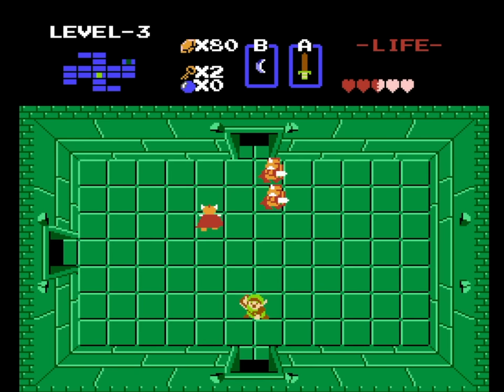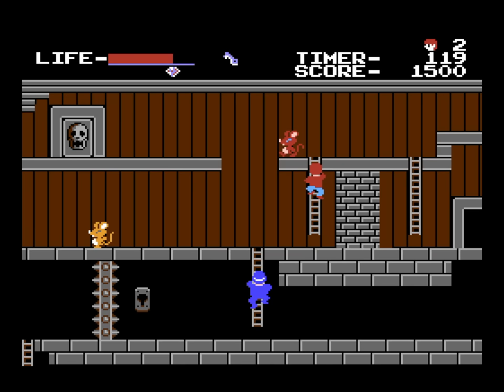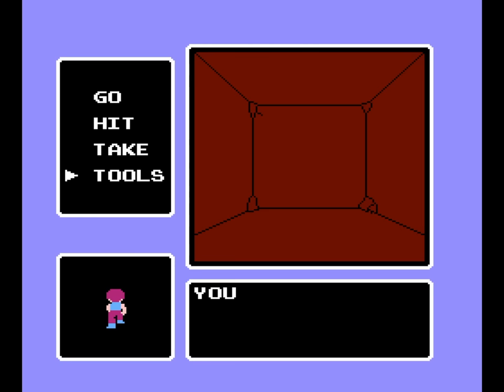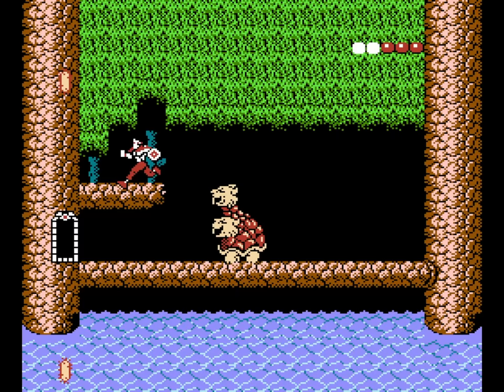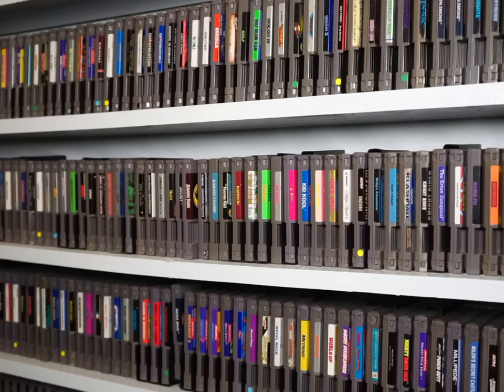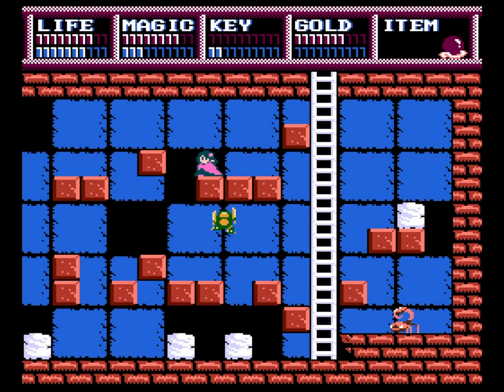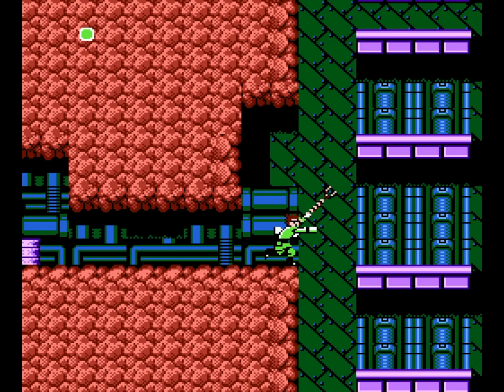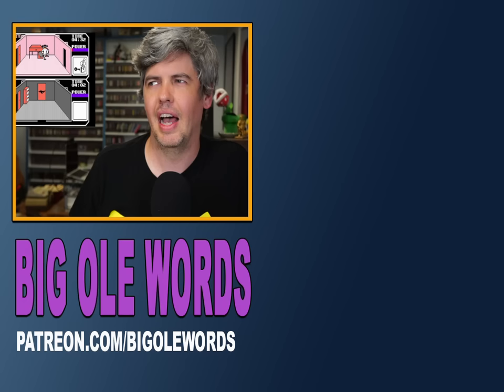Metroidvania Games on the NES (Nintendo Entertainment System Metroid)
METROID CLONES ►This is a look at games for the Nintendo Entertainment System that are similar in gameplay or design to Metroid.  Here I'll be discussing what makes Metroid so iconic, and which NES games share qualities, take inspiration from, or are straight up ripping it off.

0:00 - Intro
0:07 - Intro
1:18 - What Makes Metroid So Iconic?
3:12 - Goonies II
5:27 - Rygar
7:16 - Clash at Demonhead
9:10 - Legacy of the Wizard
11:12 - Ufouria
13:07 - Blaster Master
14:44 - Wizards and Warriors III
16:41 - Strider
18:51 - Milon's Secret Castle
20:35 - Outro